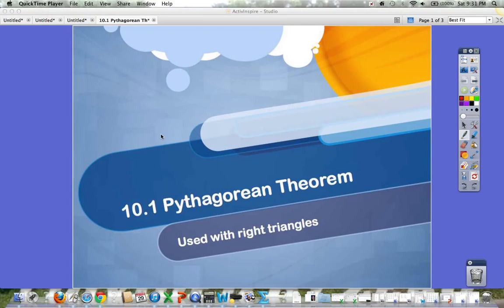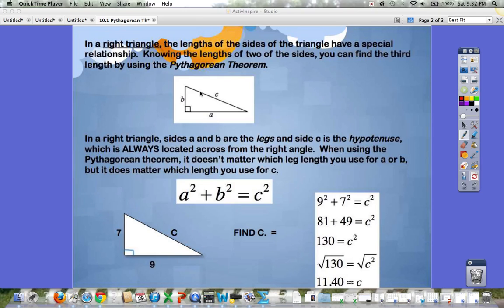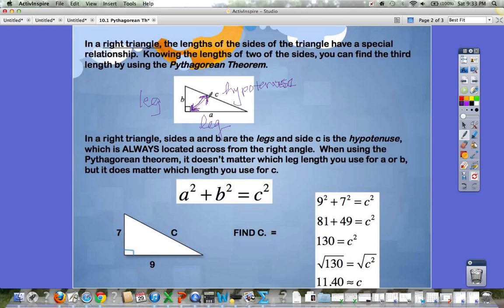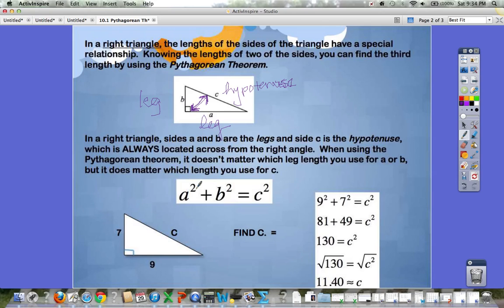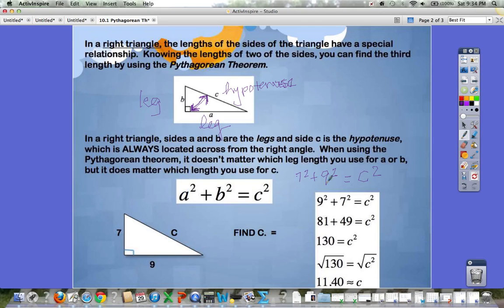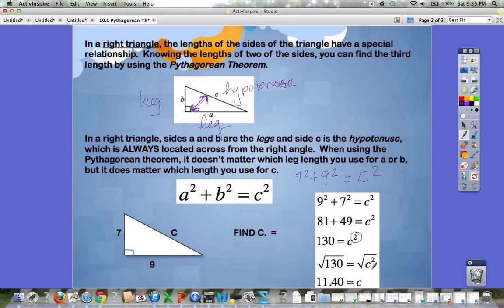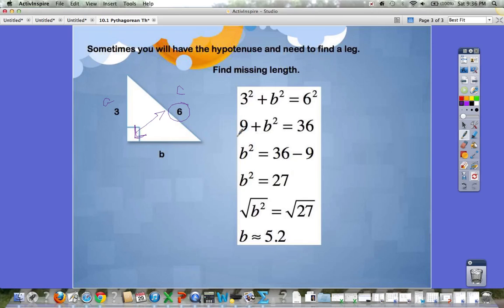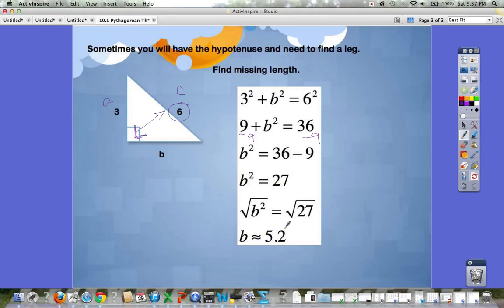10 1 Pythagorean Theorem Algebra 1